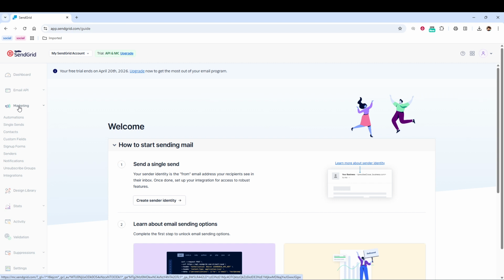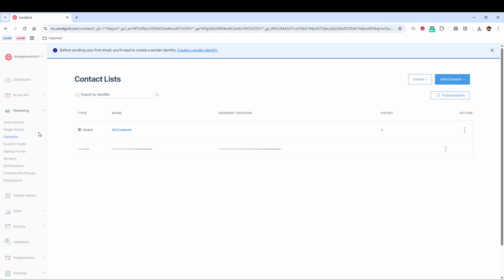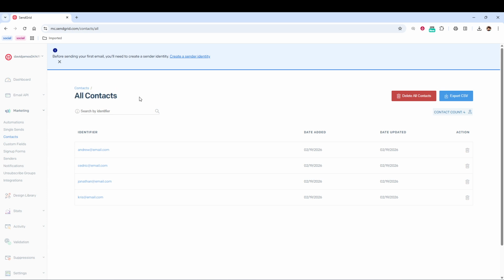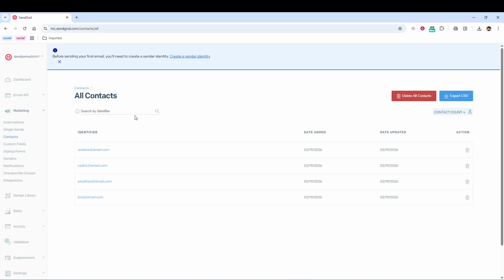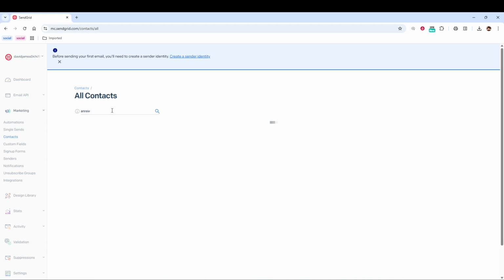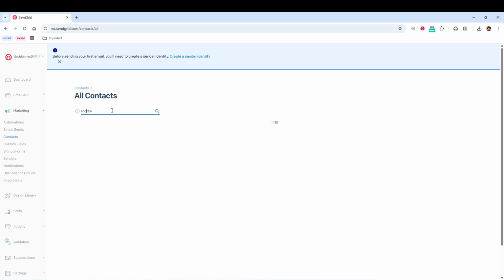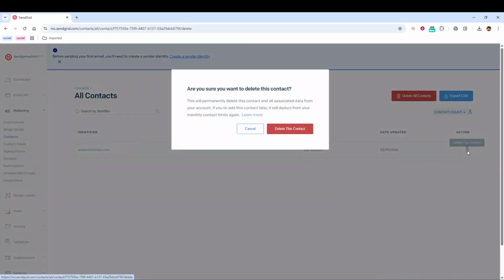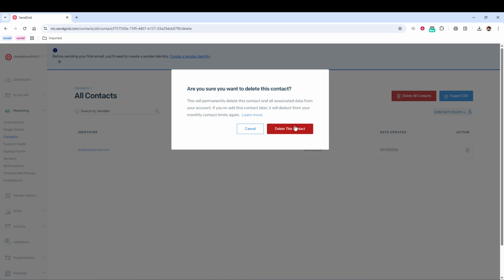How To Delete Contacts On Sendgrid [2026 Guide]